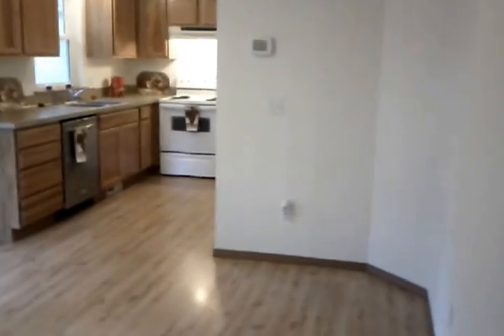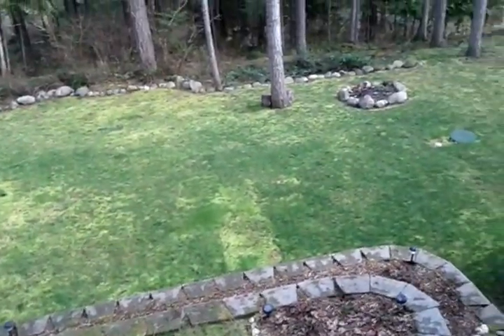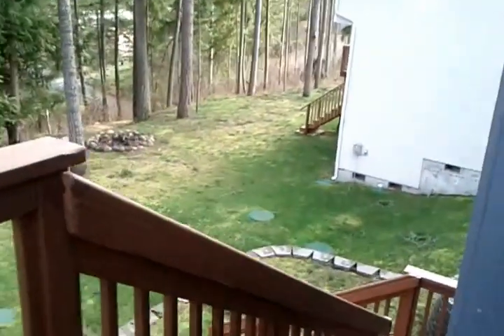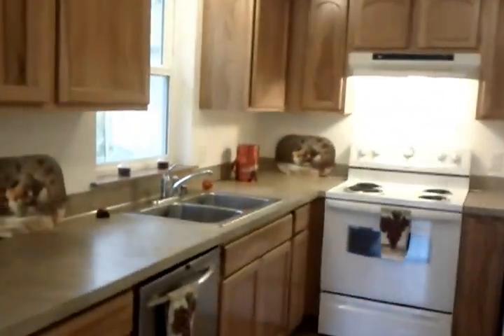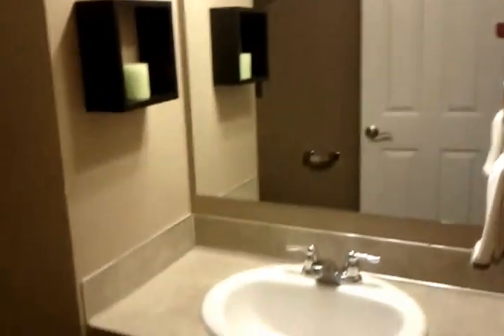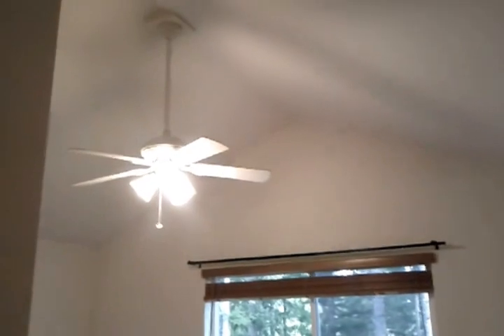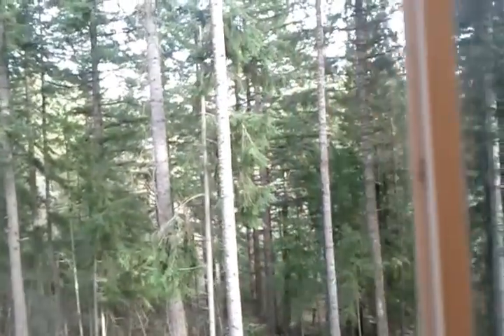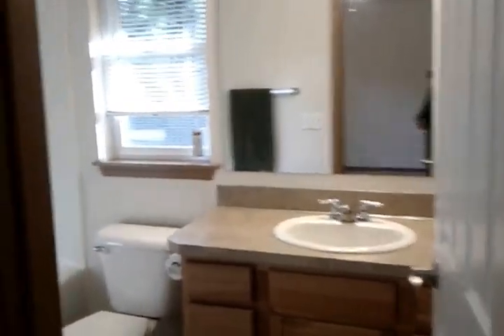17816 Rising Ct SE, Yelm, WA, 98597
Happy Home Awaits! Avail Now! 25 minutes fto FT Lewis East Gate. Light Bright and Open with cathedral ceiling. Located on quiet cul de sac, this newer home with very popular floorplan in Gated Community offers 3 lakes and fun galore...fishing, swimming, boating, hiking trails, playgrounds, basketball and tennis courts, BBQ and Horseshoe pits. Heat Pump saves $ on heating and a/c in the summer months! Warte included in rental price. Laminate flooring downstairs and carpet upstairs. Security system installed..your choice whether you want to pay to hook up to a service. Covered porch and back deck, with tiered yard and spacious back yard w/ fire pit that backs up to a greenspace. 2.5 baths.
Call text or email Angela Filkins, LEWIS Real Estate Sales & Property Management, Inc. or to set an appt to see this lovely home. See video tour on agent website or youtube page.